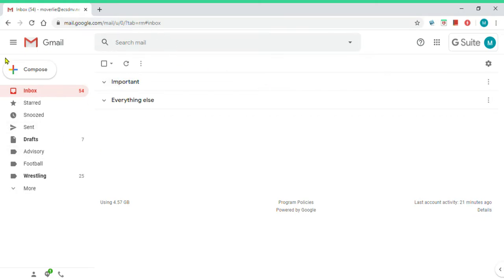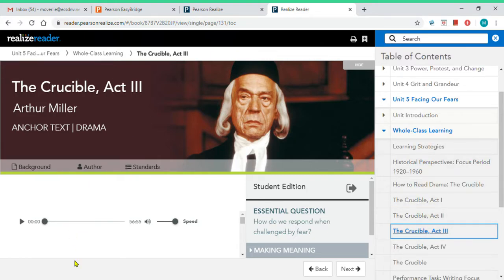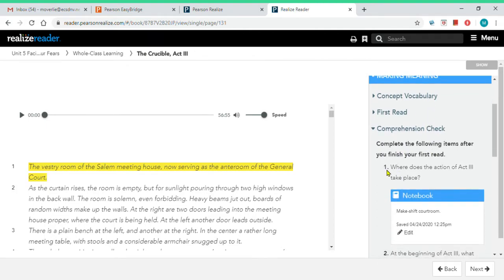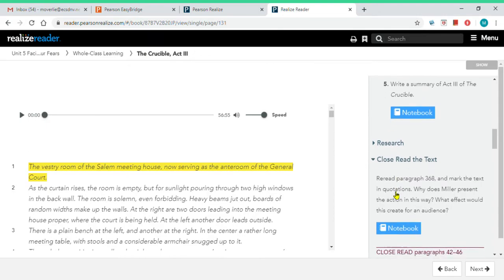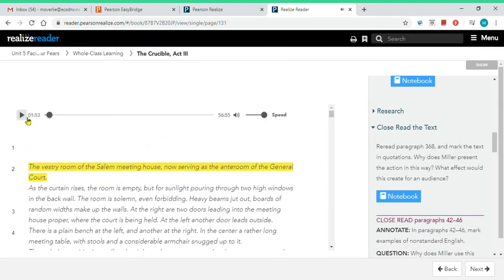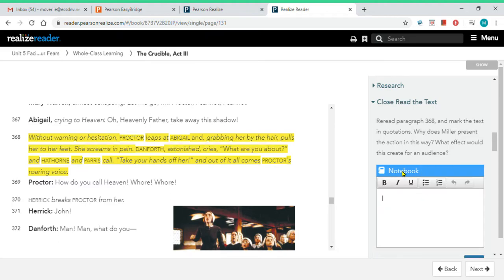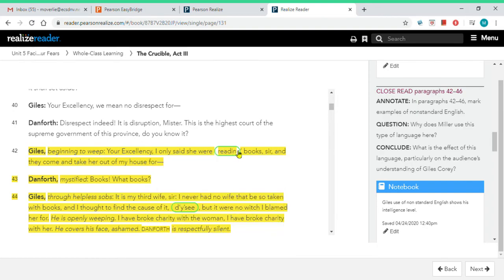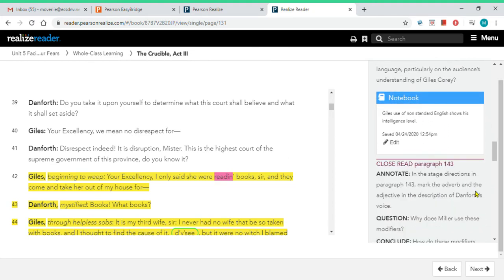How to use Realize Reader to do your Comprehension Check and Close Read Questions.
Hopefully this will help you painlessly get your work done.